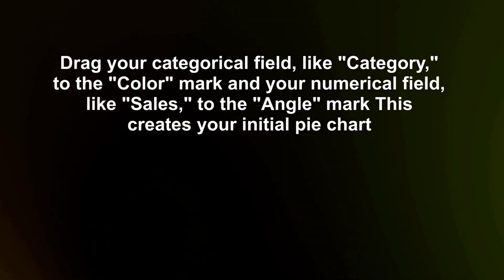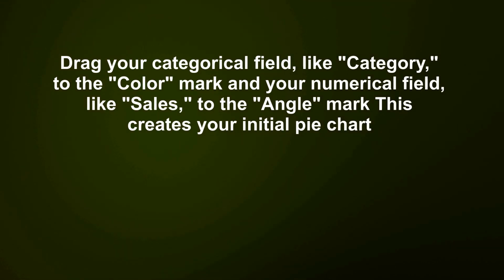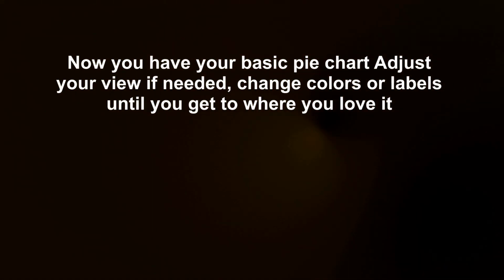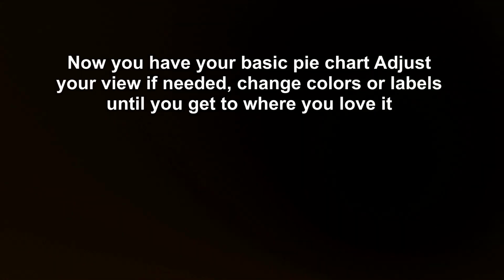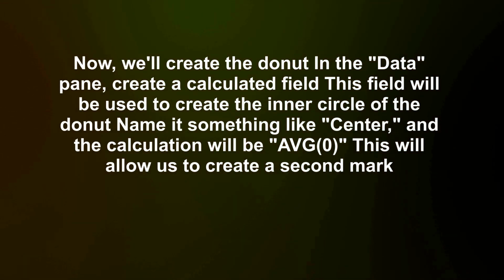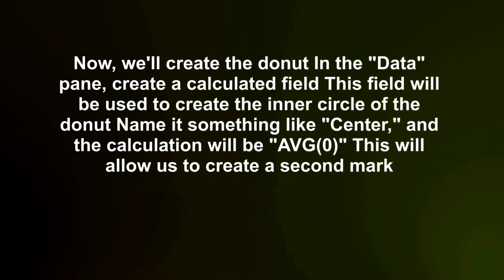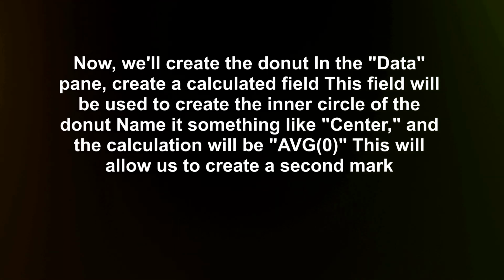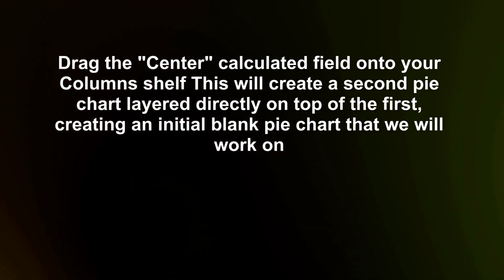How to Create a Donut Chart In Tableau - GUIDE!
How to Create a Donut Chart In Tableau guides users through the process of building donut charts in Tableau, a visually appealing alternative to pie charts for representing proportional data, highlighting key segments and providing a clear representation of part-to-whole relationships.

00:00 Intro
00:08 Connecting to Data
00:18 Creating the Basic Pie Chart
00:27 Adjusting the View
00:32 Creating the Center Calculated Field
00:44 Adding the Center Field
00:49 Changing Mark Type to Pie
00:54 Shrinking the Pie
01:02 Adding labels